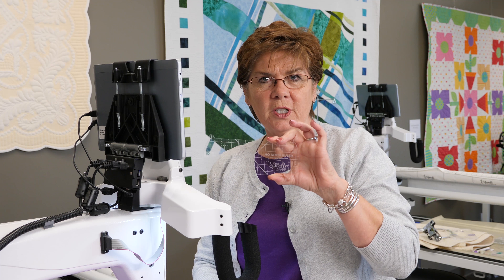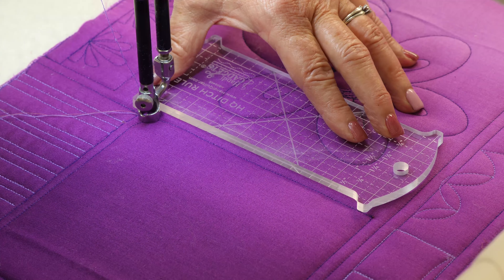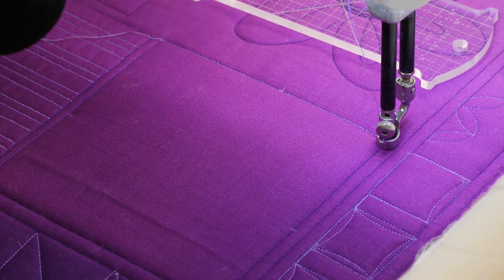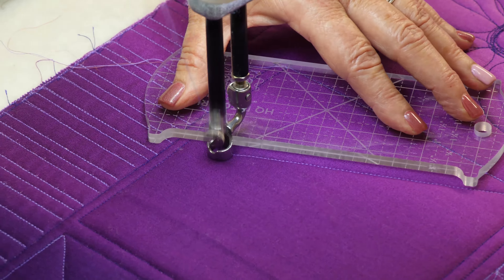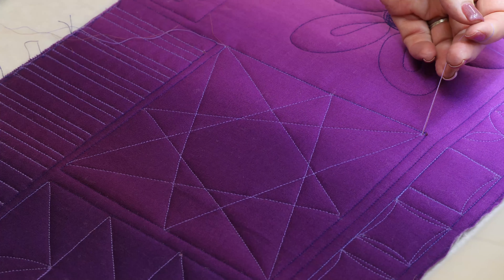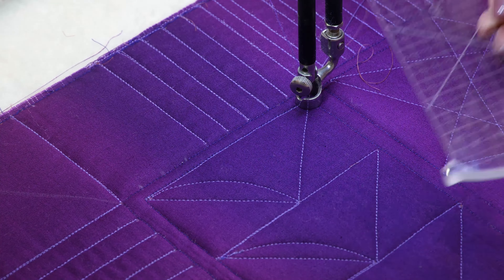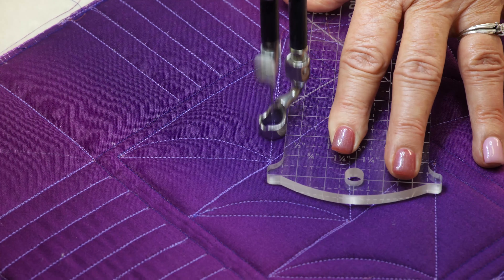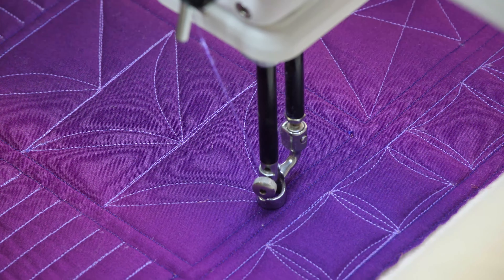Ditch Ruler - Ruler of the Month 1